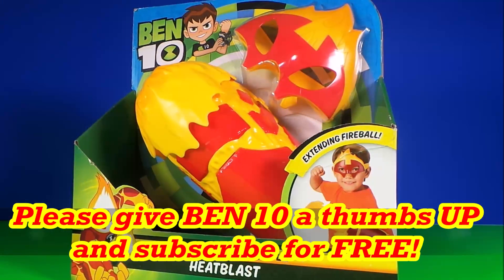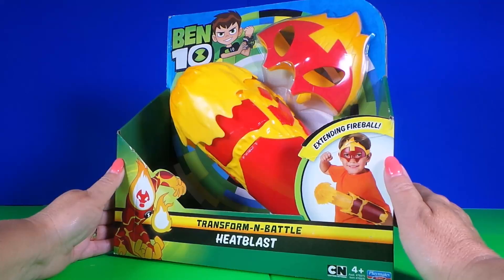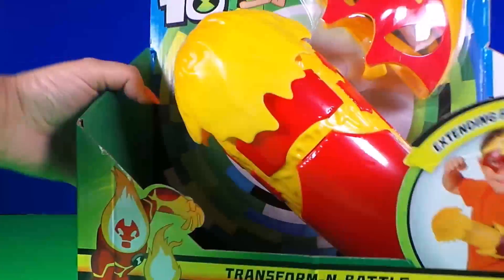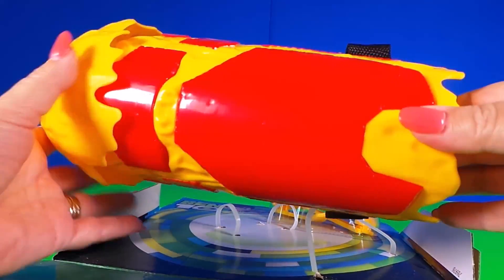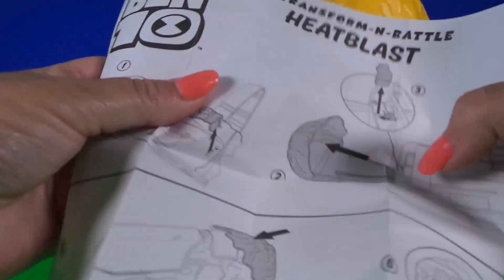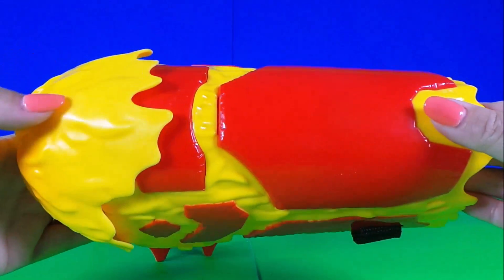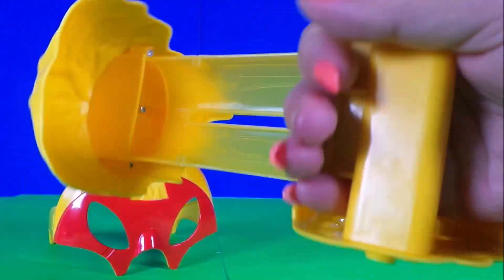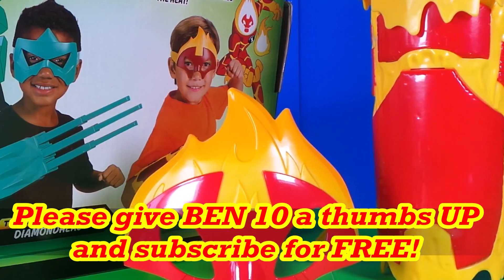BEN 10 HEATBLAST Transform 'n' Battle new toy review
BEN 10 HEATBLAST Transform 'n' Battle new toy review Unboxing. ABOUT BEN 10. Why have one set of super powers when you can have TEN!? While on a seemingly endless summer vacation with his Grandpa Max and Cousin Gwen, Ben Tennyson discovers an alien watch, the Omnitrix. This amazing device gives Ben the ability to transform into any one of ten awesomely powerful alien heroes!

 Welcome to my awesome new kid's channel with the best of UK & US  toy unboxings all on one channel! - Tracey

For US use - Amazon.com
For UK use - Amazon.co.uk